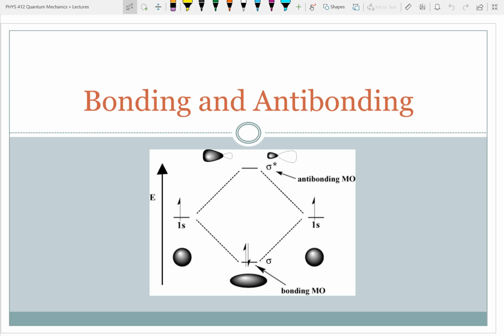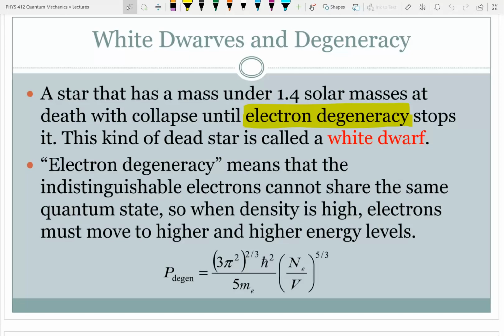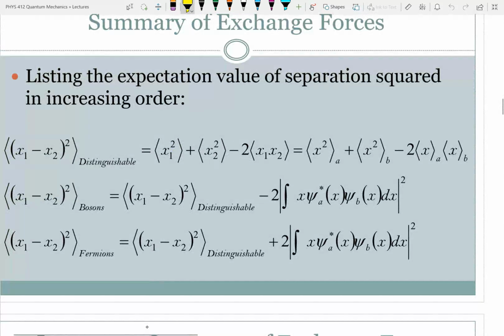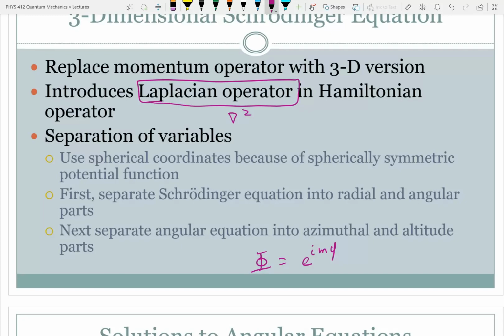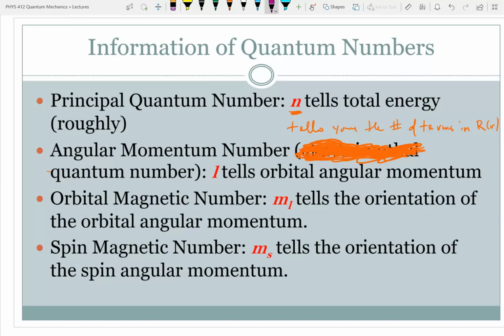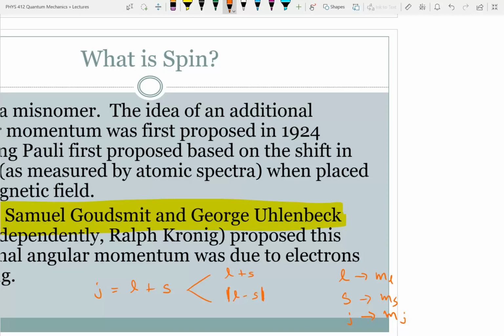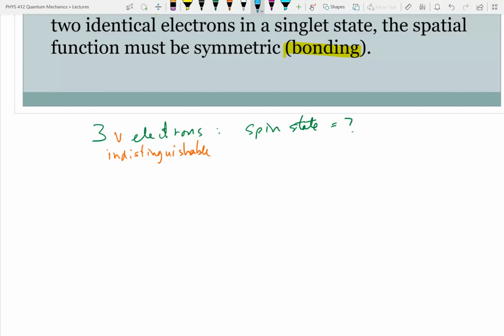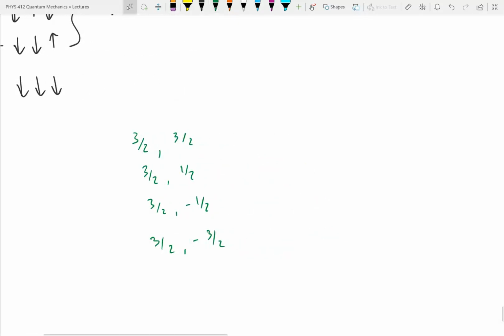PHYS 412 Lecture 34 Review of Hydrogen Atom